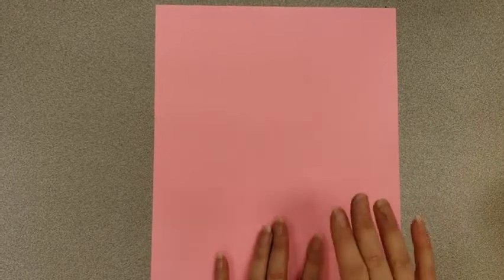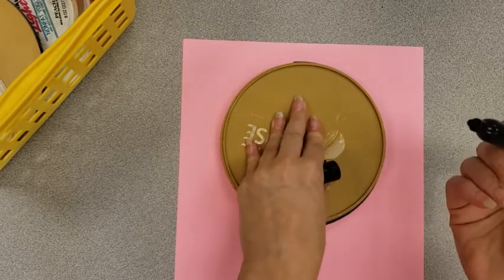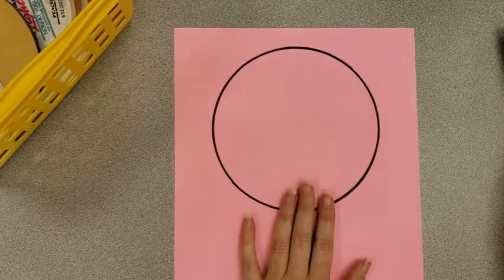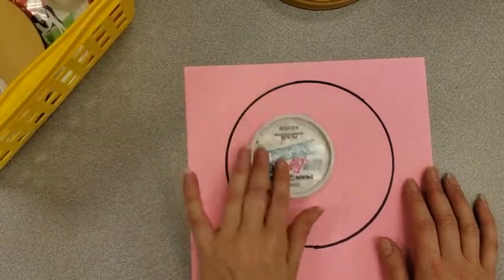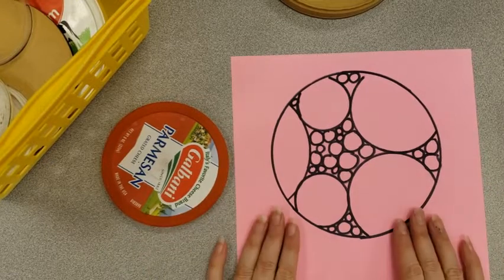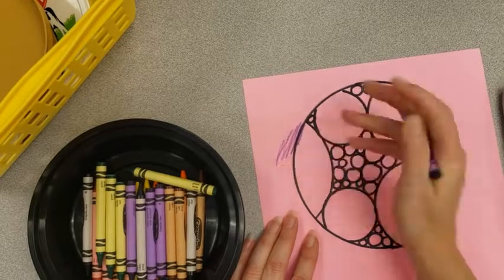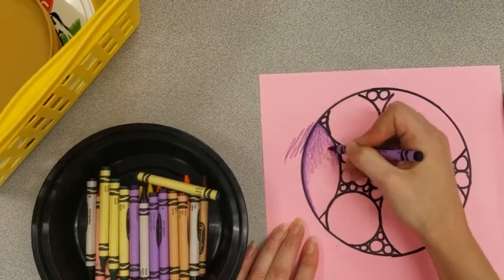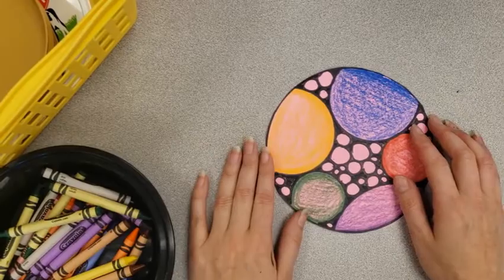The Dot (project)